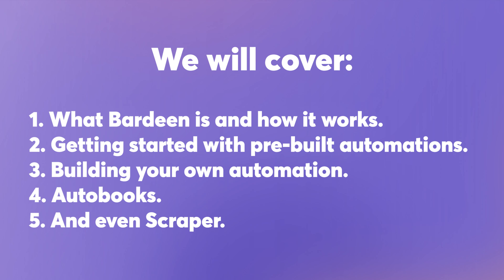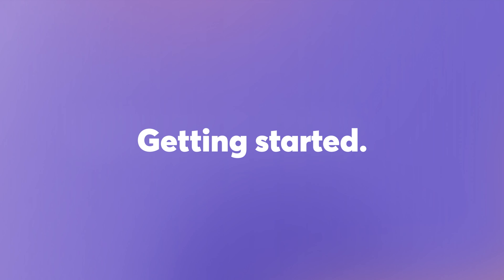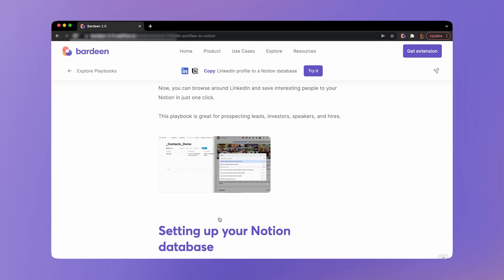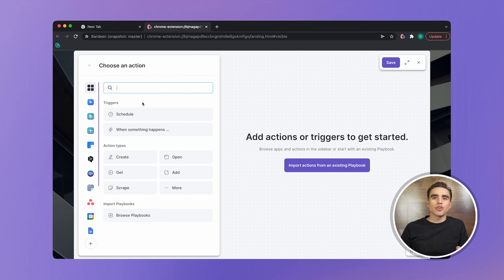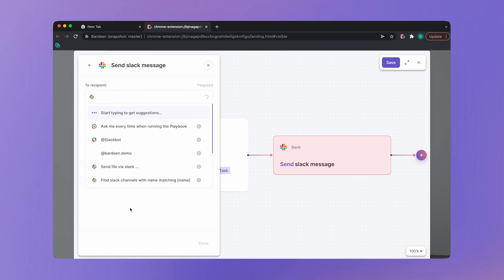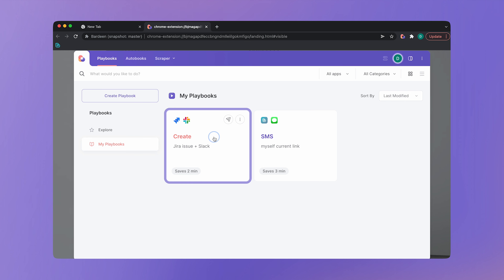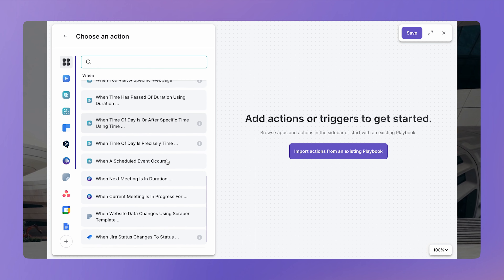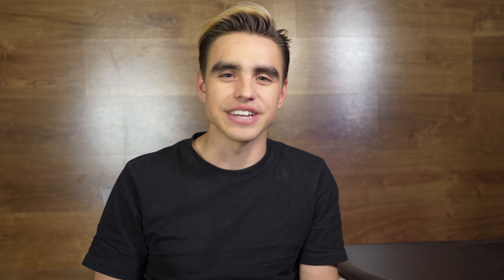Getting started with Bardeen | Tutorial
🤖  About Bardeen
Bardeen is an automation app to replace your repetitive tasks with a single shortcut and control your web apps from anywhere. Explore our integrations with your favorite apps and hundreds of pre-built playbooks that help you stay in the flow!

📖  Video Chapters:
0:00 - Overview
0:37 - What is Bardeen?
1:36 - Getting started
2:42 - Build your own automation
6:22 - Autobooks: they run automatically
7:17 - Contextual actions
7:55 - Final thoughts